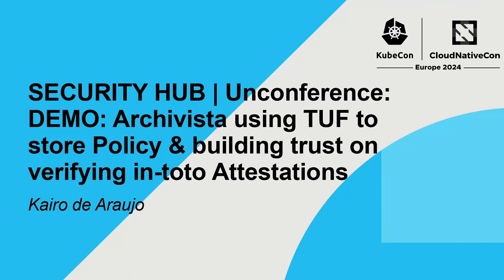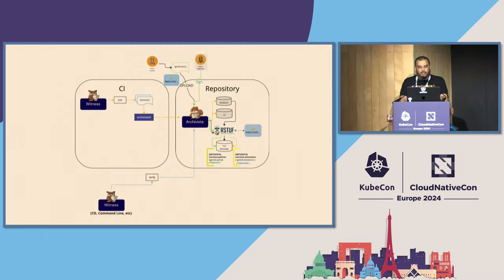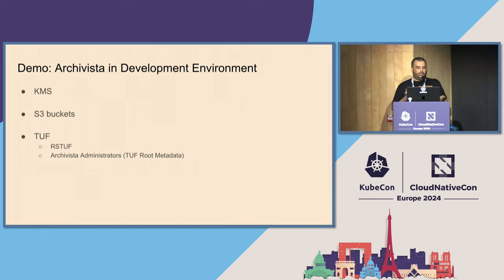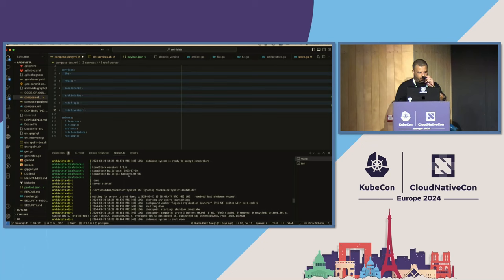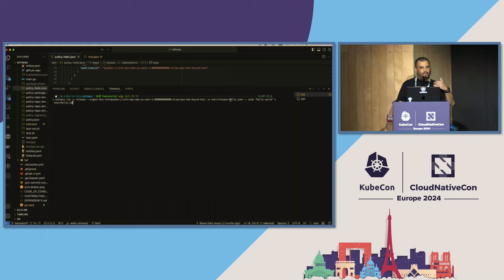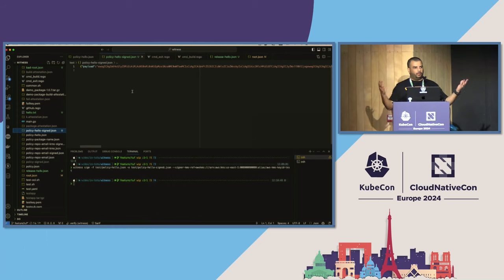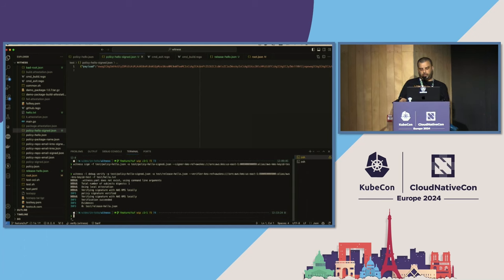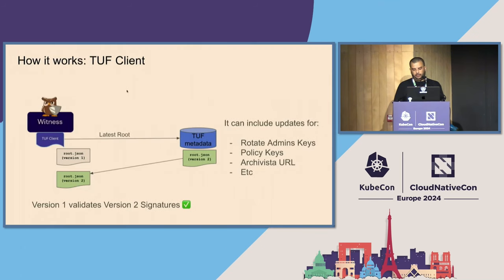SECURITY HUB | Unconference: DEMO: Archivista using TUF to store Policy & buildin... Kairo de Araujo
SECURITY HUB | Unconference: DEMO: Archivista using TUF to store Policy & building trust on verifying in-toto Attestations

Verify how your software was produced and what tools were used

Speaker: Kairo de Araujo

Unconference sessions can be more casual group conversations about a topic. Have a topic proposal for the KubeCon + CloudNativeCon Europe 2024 Security Hub Unconference? Submit your topic via the Unconference Interest Form!